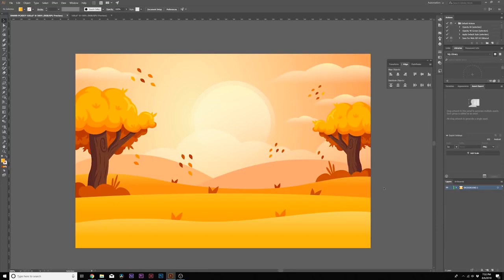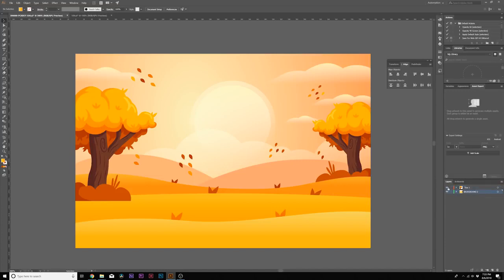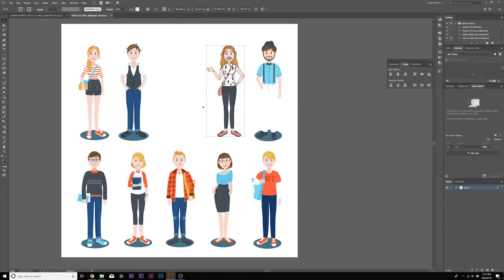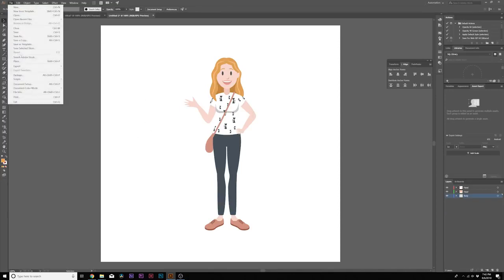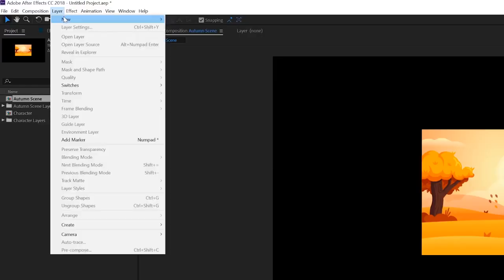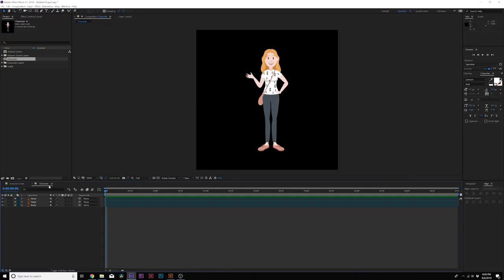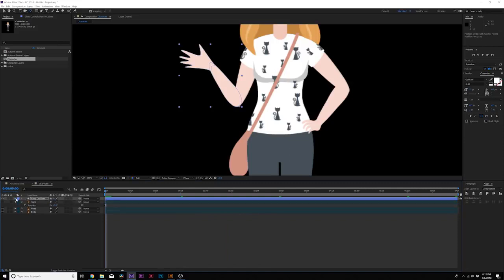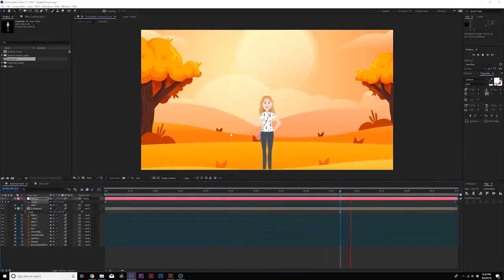Adobe Programları Ve Kullanım Alanları